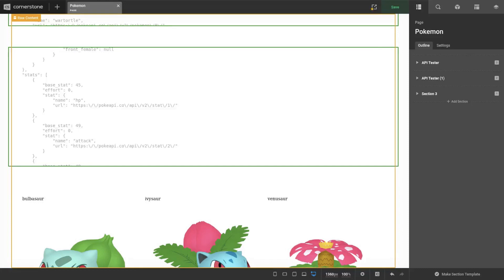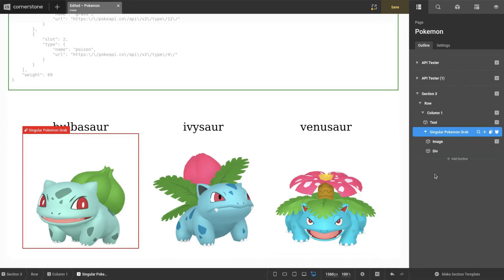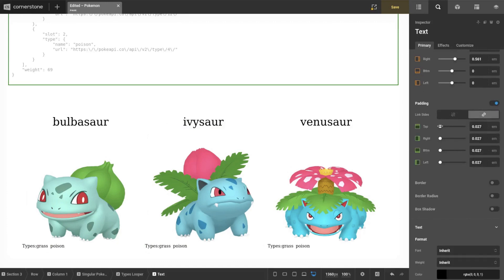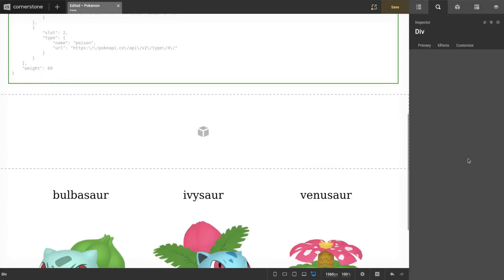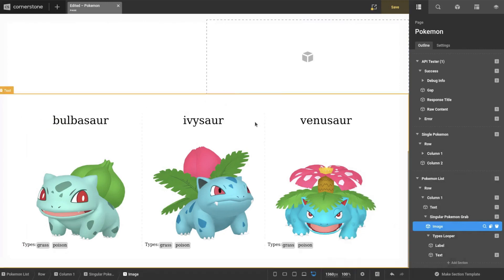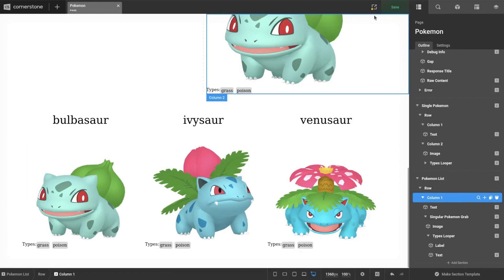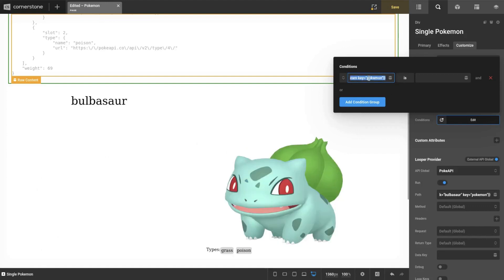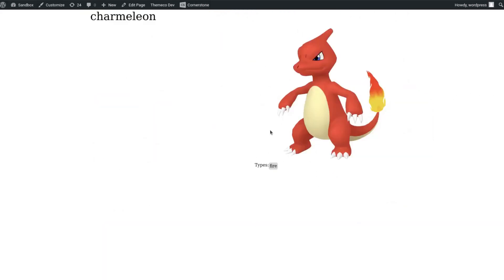Dynamic Ways to use External API Data in WordPress with Cornerstone (Episode 2)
In today's video, we're going to continue with the PokeAPI example and show how to connect a 3rd party API to WordPress with Cornerstone. Follow along as we discuss playing around with the data and showing you just a taste of what you can do with this feature. Like our videos?